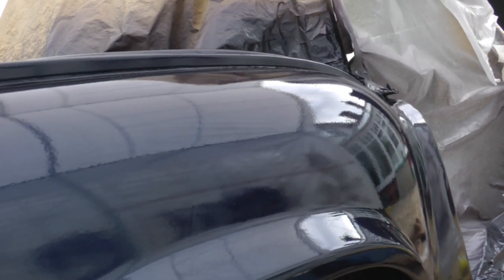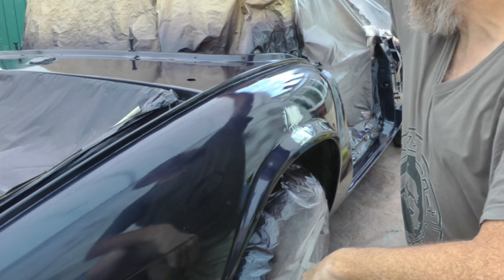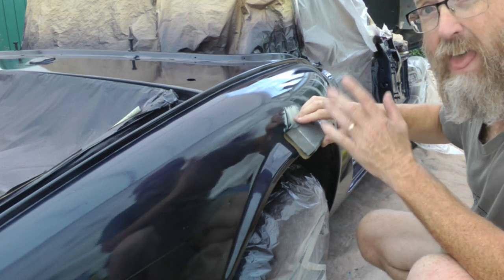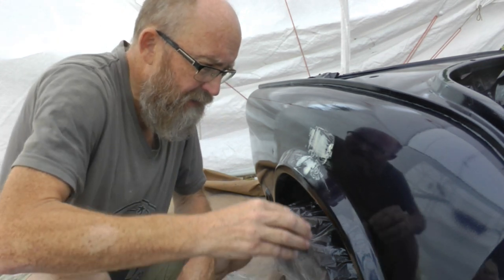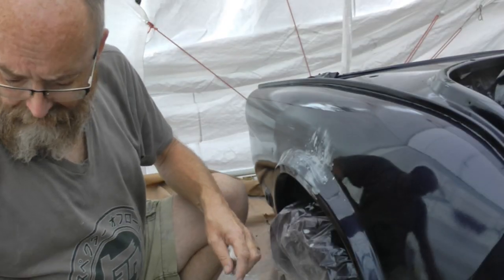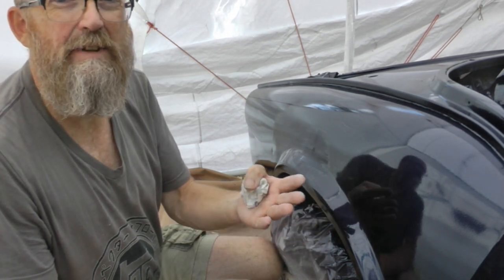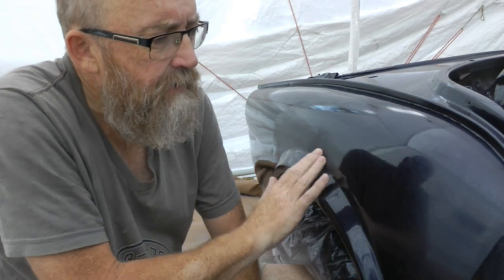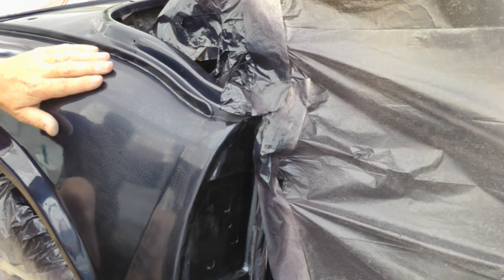How to remove runs in clearcoat, by the Incompetent Restorer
This is a great hack for removing runs in clearcoat when spray painting a car.
I got this tip from the Gunman on youtube